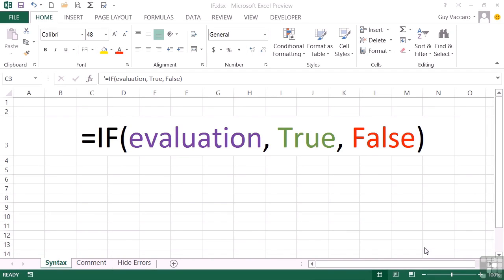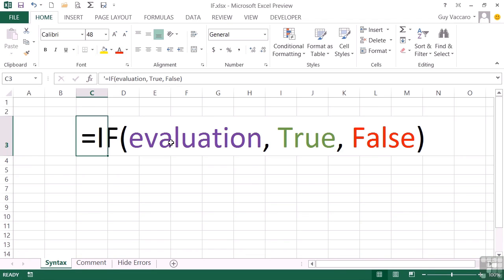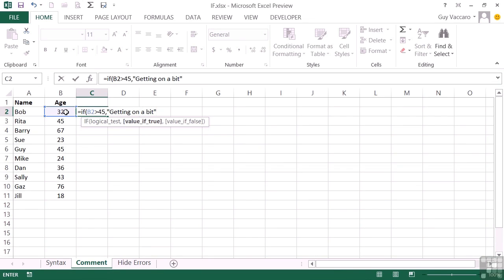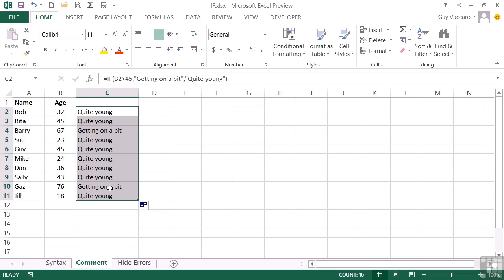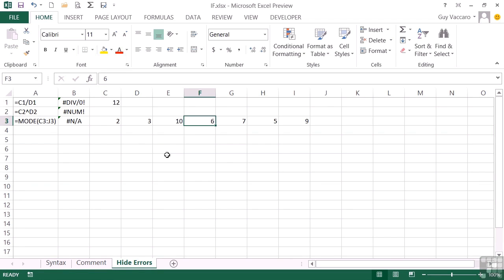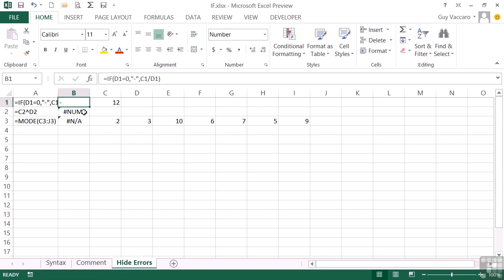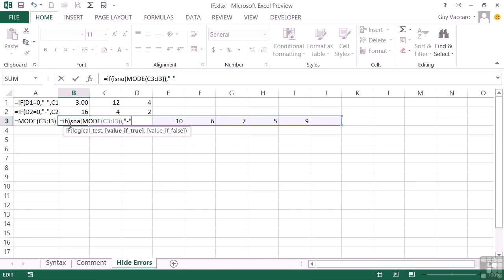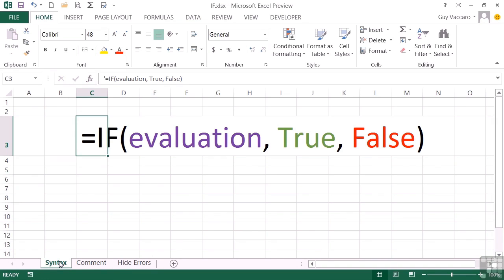Excel 2013 Advanced: IF Syntax And Uses - Chapter 12 of 128